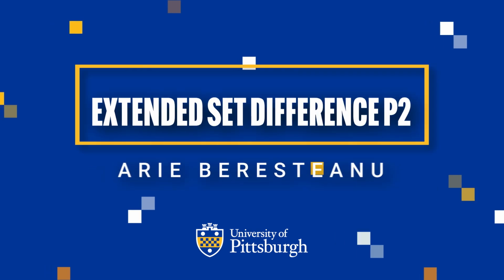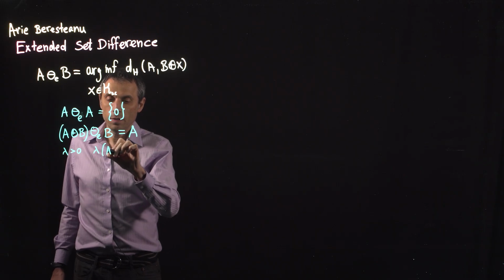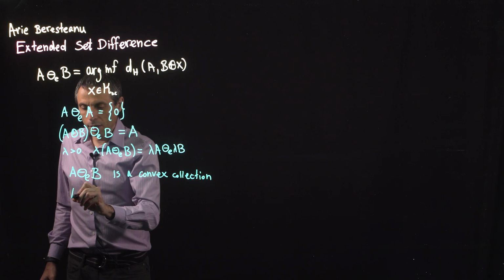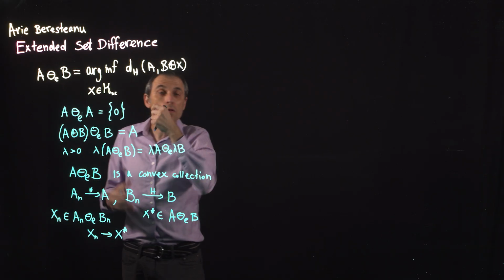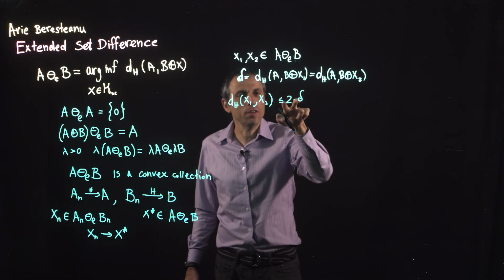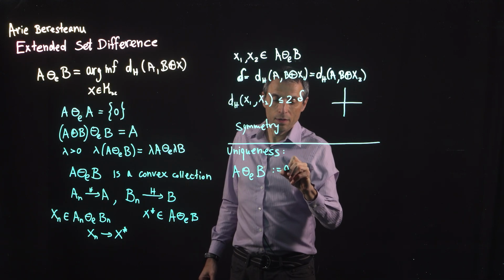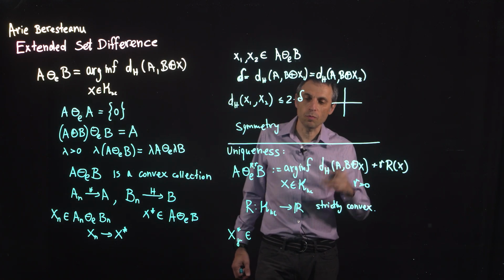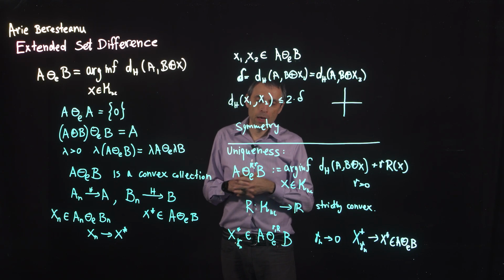Extended Set Difference - part 2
Extended Set Difference : Inverse Operation of Minkowski Summation
Arie Beresteanu, Behrooz Moosavi Ramezanzadeh